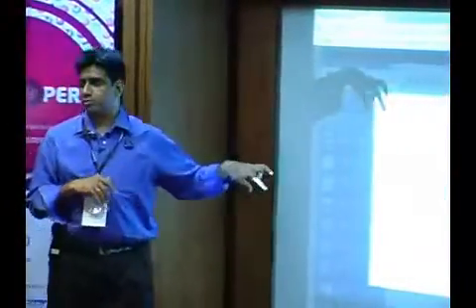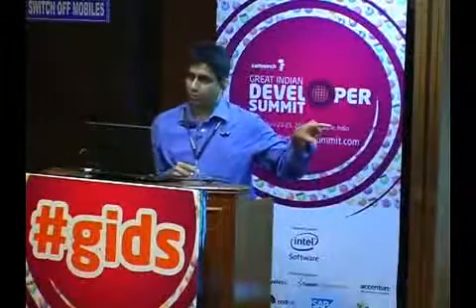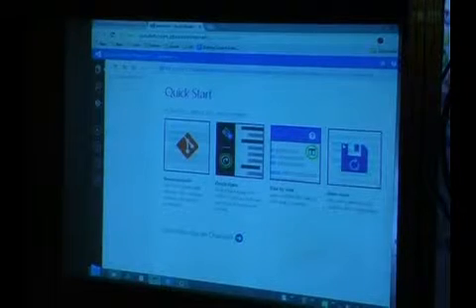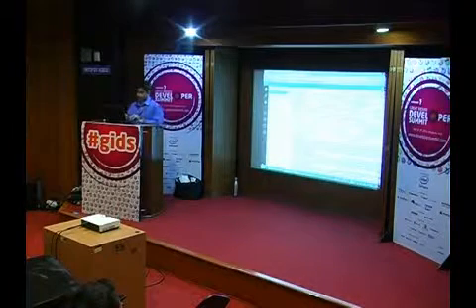Team Development in the Cloud with TFS on Azure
Speaker: Praveen Srivatsa

Team Foundation Server proTeam Foundation Server provides a complete life cycle set of tools for team development. While TFS provides a SaaS offering, the best of both worlds is leveraging the full TFS Suite in the cloud by deploying the same in the Azure infrastructure. In this session, we will talk about taking your current TFS setup to the Azure cloud and how you can leverage that for team development across geographies.vides a complete life cycle set of tools for team development. While TFS provides a SaaS offering, the best of both worlds is leveraging the full TFS Suite in the cloud by deploying the same in the Azure infrastructure. In this session, we will talk about taking your current TFS setup to the Azure cloud and how you can leverage that for team development across geographies.